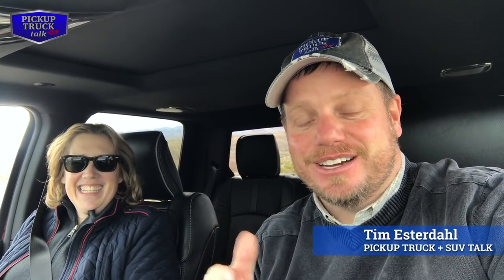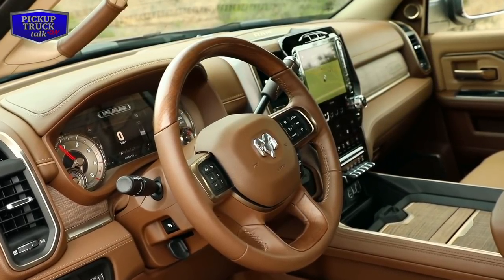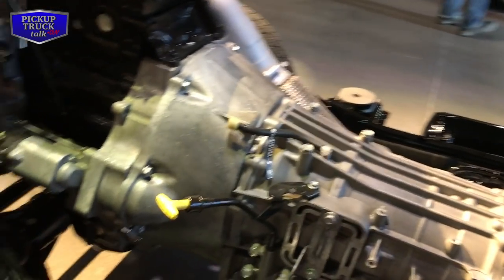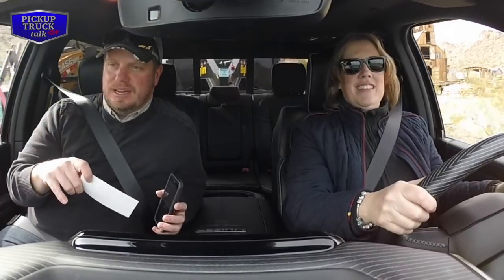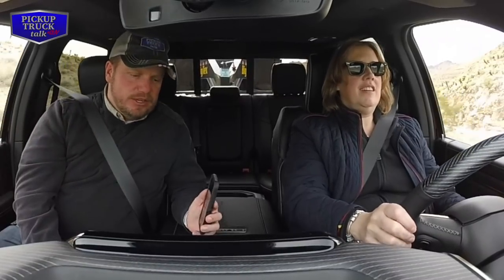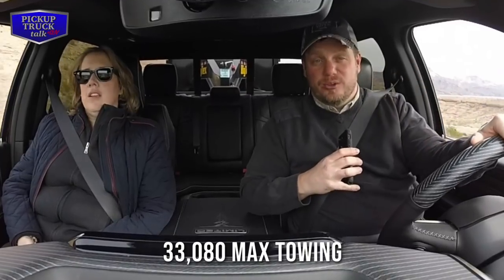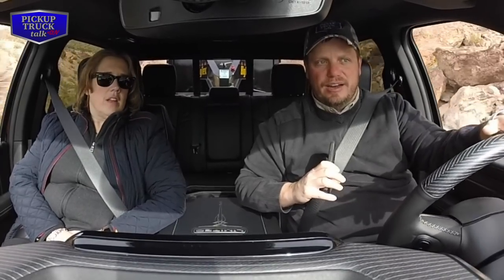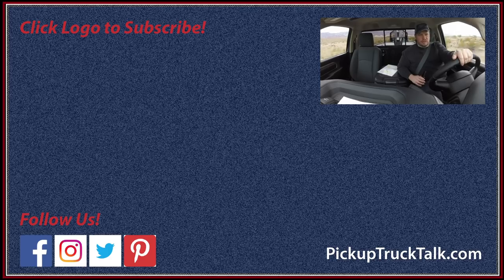2019 Ram 3500 HD Tow - BEAST!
We take the new 2019 Ram 3500 HD down a steep grade with two different loads to test the new max towing 35,100 limit. Joined by fellow automotive journalist Nicole Wakelin for most of the video, we discuss the truck and what it is like to tow for a man and a woman driver.